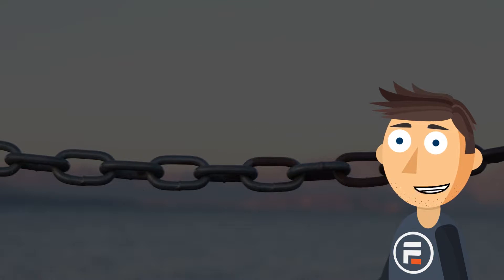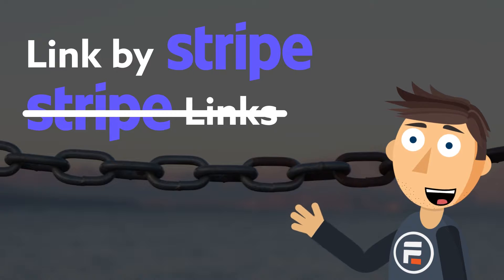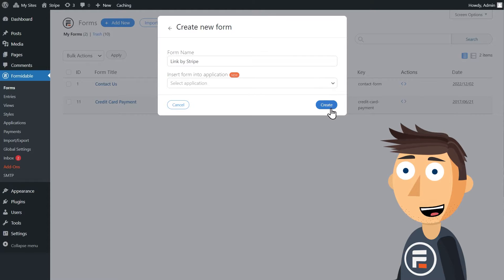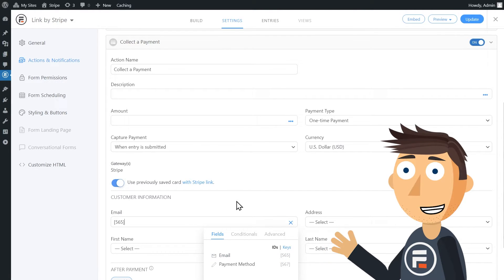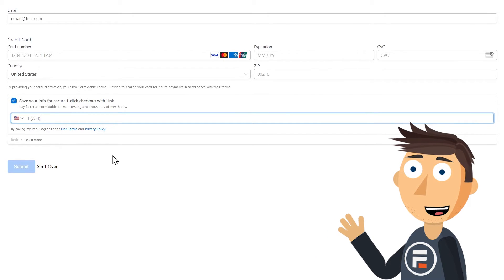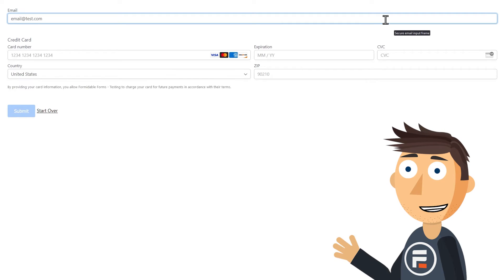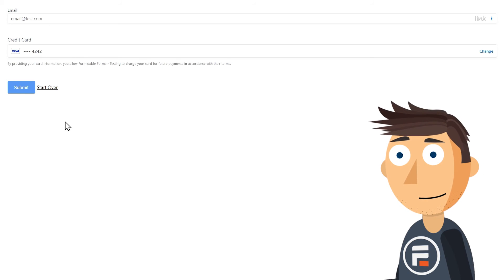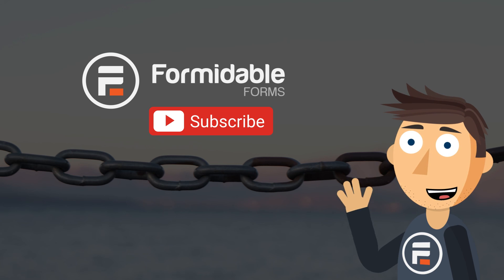How to Add One Click Payments in WordPress (Link by Stripe)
Want to increase your converstions? Adding a one-click payment option will do that. And by using Link by Stripe and Formidable Forms, you can let them pay quickly with no need to create a full account on your site, while still getting all the customer info you need.

0:00 - Intro
0:47 - Stripe Add-on
1:00 - Link by Stripe test form
1:46 - Testing it out!